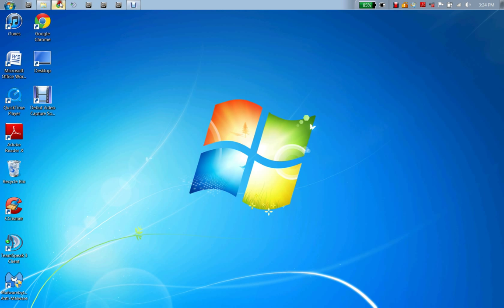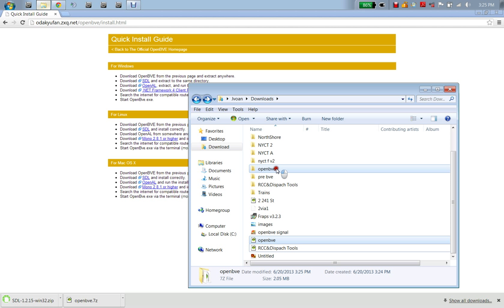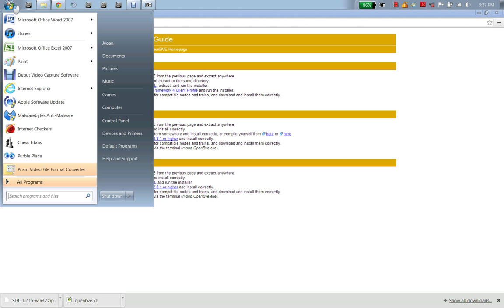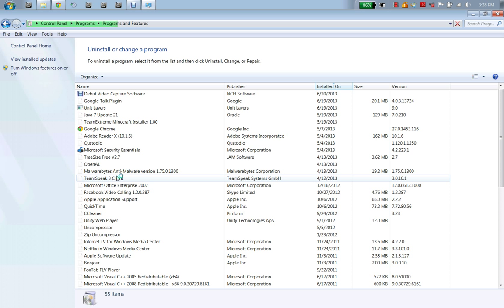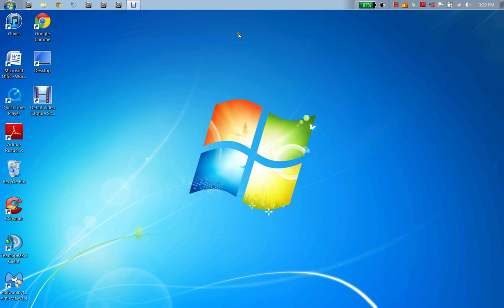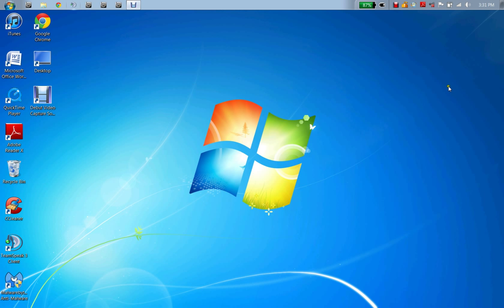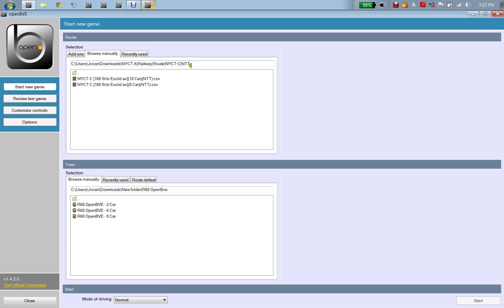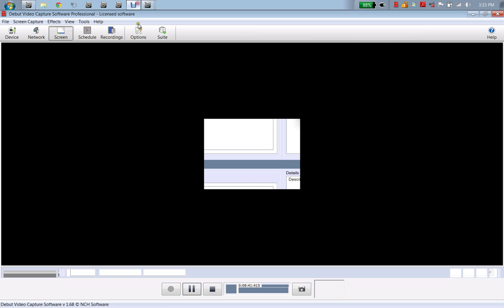How to install openbve1.4.2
Have you ever looked on youtube and tried downloading openbve but if you do they dont give you complete instructions and you end up downloading a bunch of uneeded stuff. Well dont worry bout anything like that anymore because i will teach you how to download it.

Items needed
will be needed for extracting the files for bve including trains and routes
for dowloading trains and routes
for new routes and more
the donwload for openbve program

for help and more train stuff